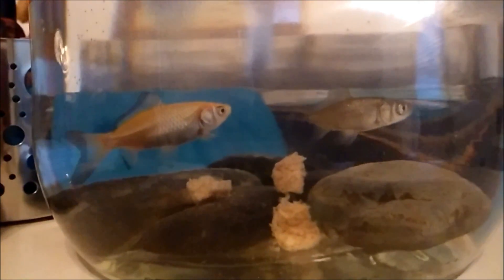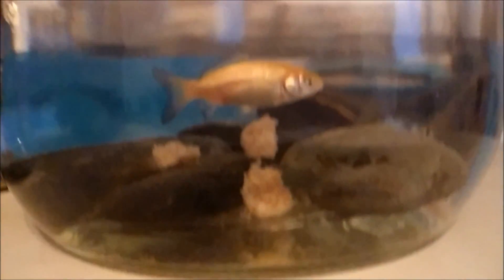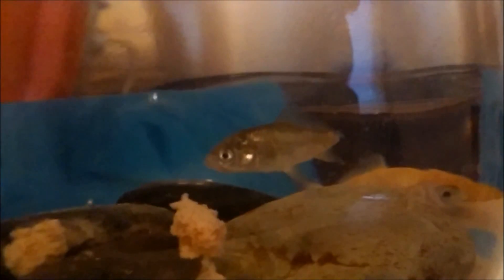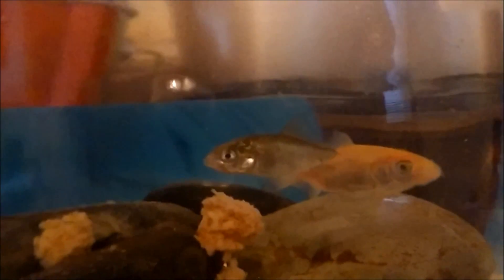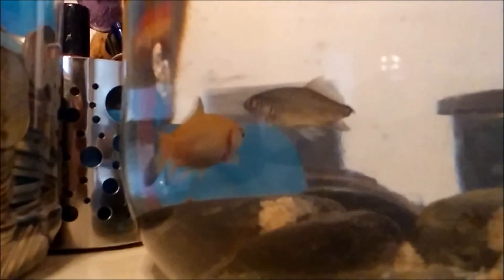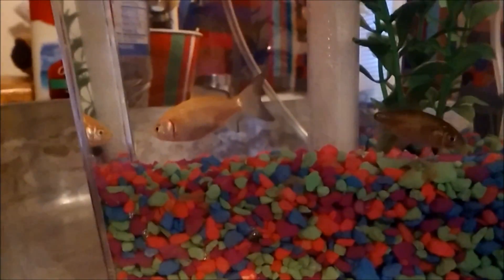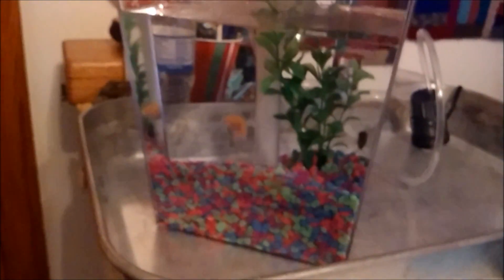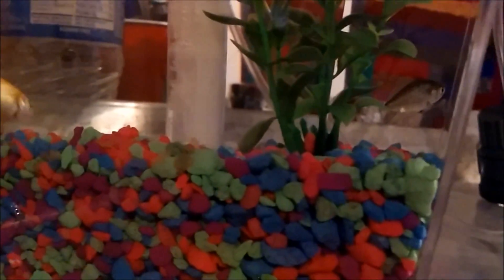5/6/16 - New Fish! And Doctor Visit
Leave suggestions for anything else to get them :3

Download Copious Dogs:
goo.gl/Gydfmw